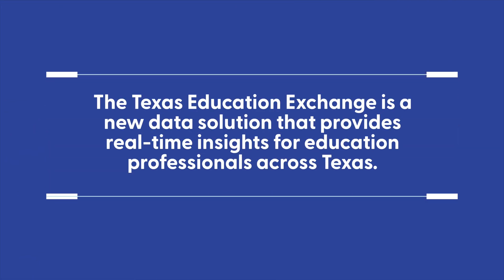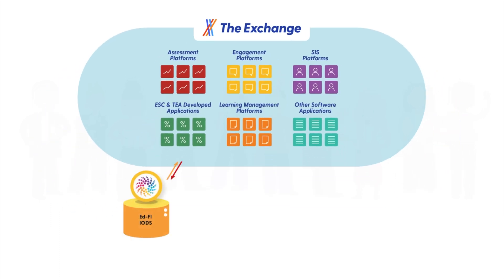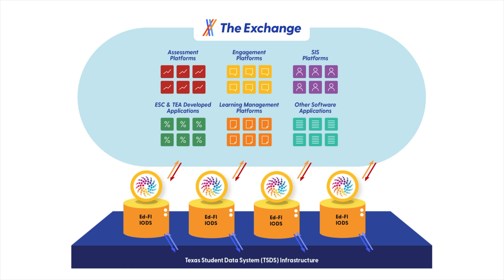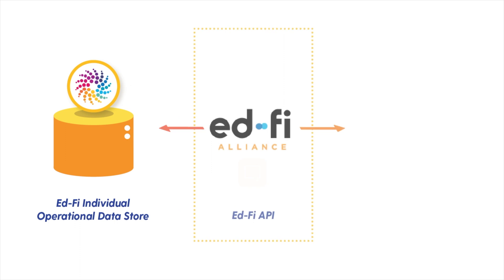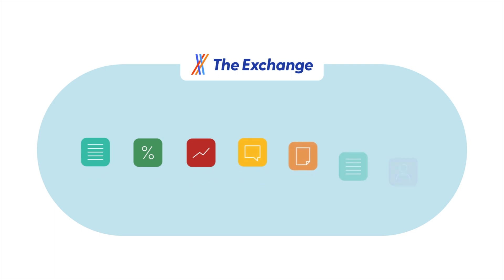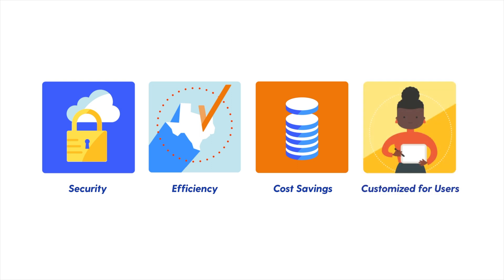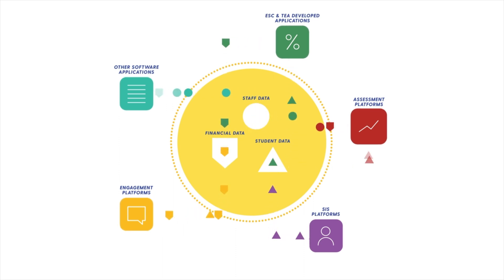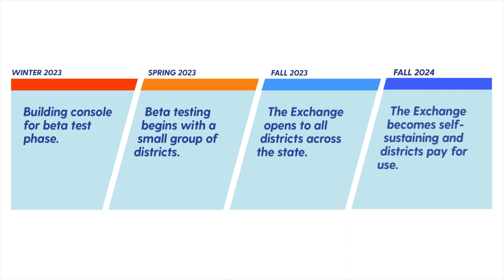Texas Education Exchange Introduction Video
Welcome to the Texas Education Exchange, a statewide data solution designed to serve all K-12 Texas districts. Our mission is to share validated and timely education data from a unified system that works for districts and educators.

Data insights driven by community.